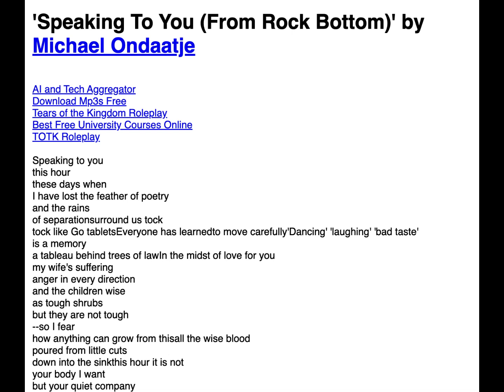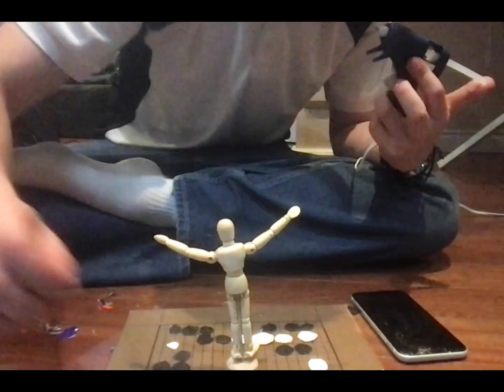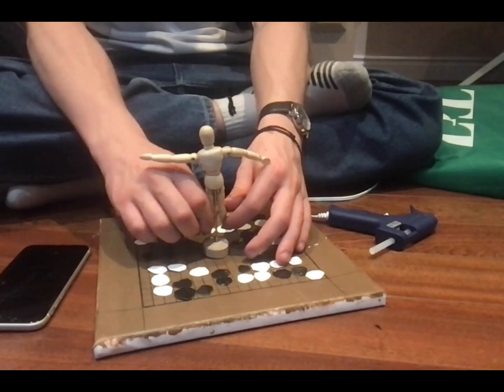grade 12 voice over of poetry visual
this shit is so ass ngl idk why i sound so fruity